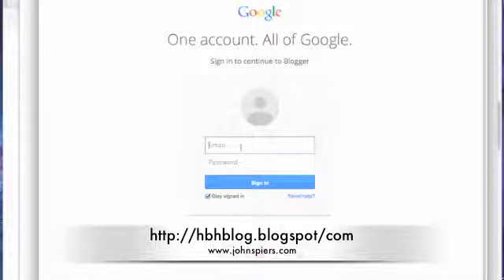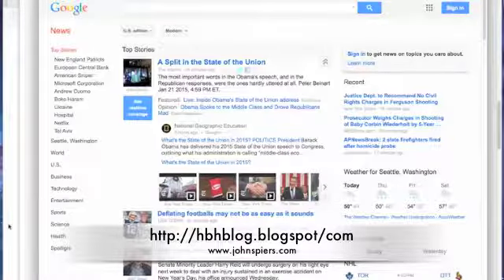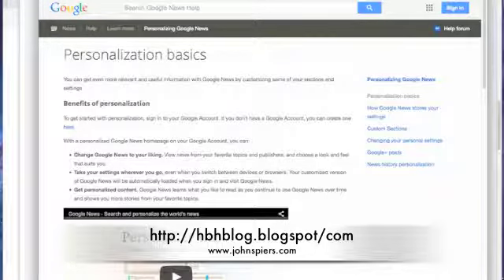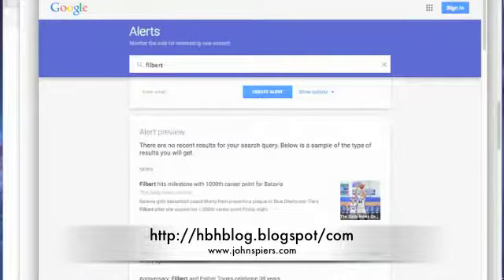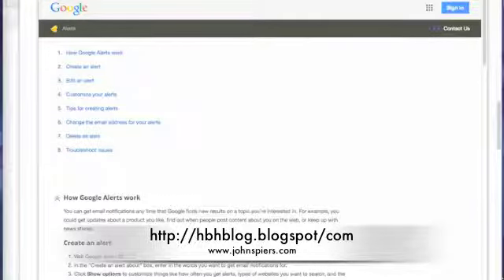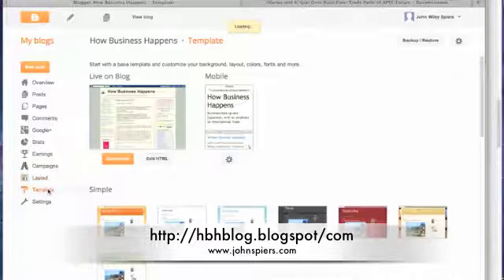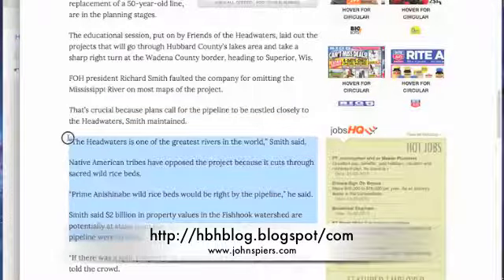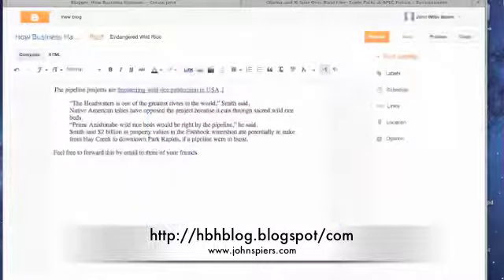Competitive Blogging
One quick way of growing your website SEO andSER organically is to blog competitively, that is to build a leadership position in the collection and distribution of information on your industry at your website, in particular the blog.

This series is offered within the context of courses offered by John Spiers, and presume an orientation.